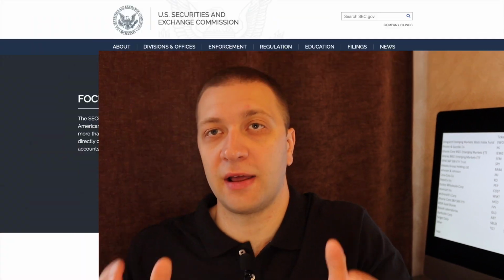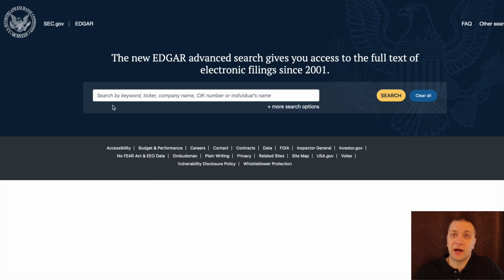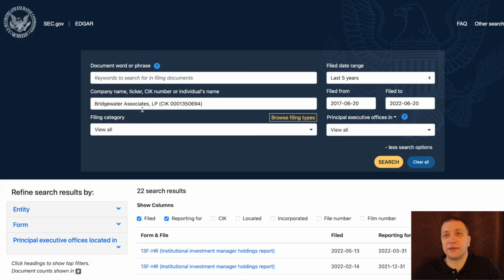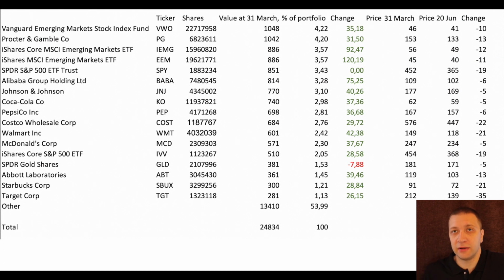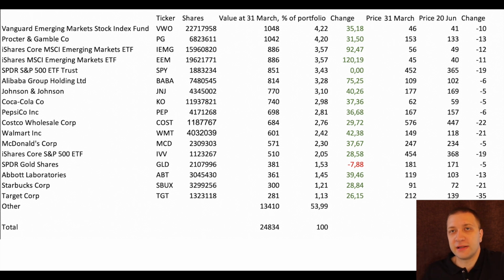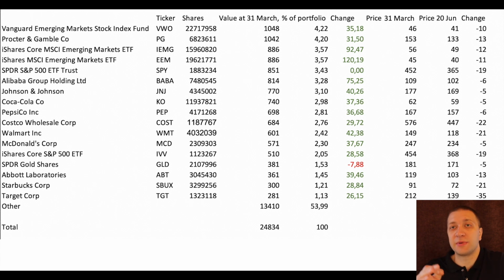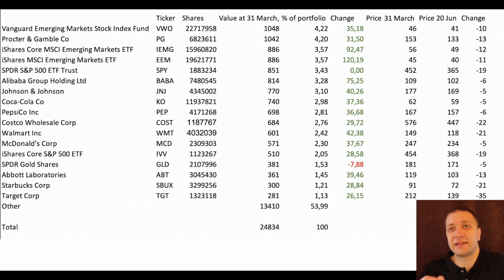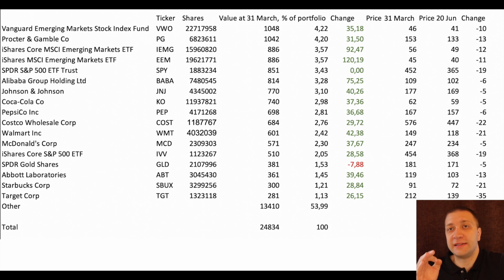Ray Dalio PORTFOLIO Update Q1 2022 – Emerging Markets & Stocks from NOBL ETF – Added BABA & PG